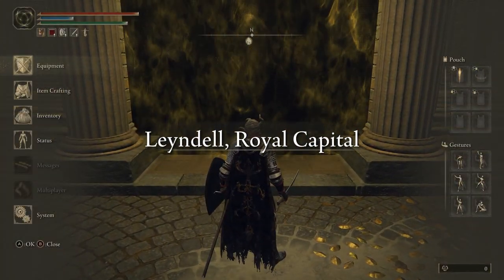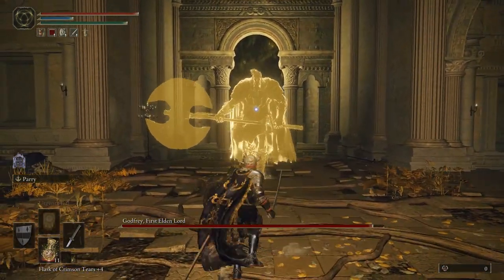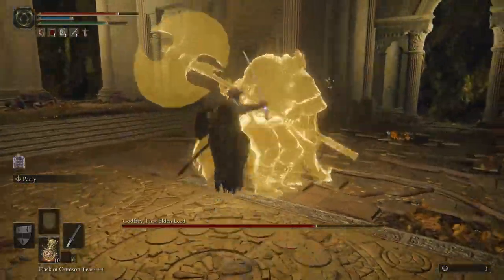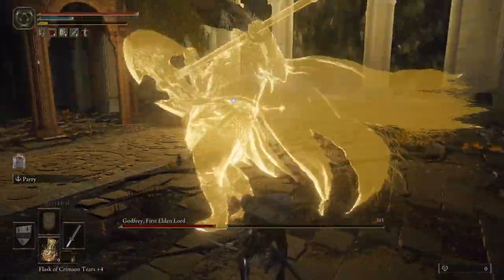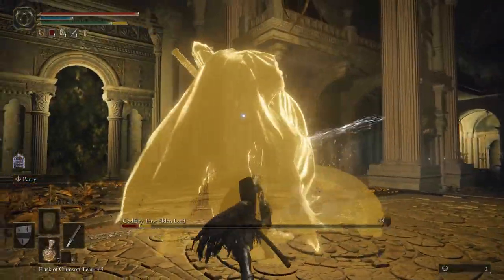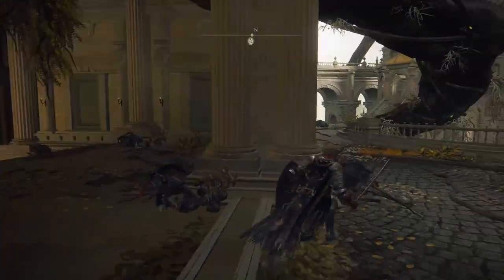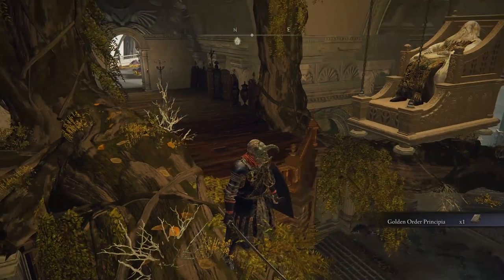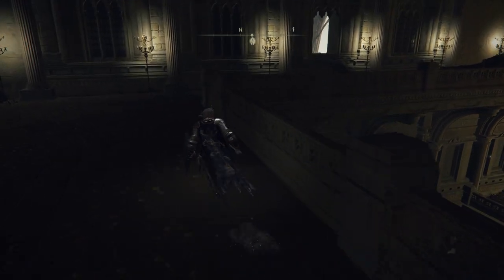How to DESTROY Godfrey (Golden Shade) and get Erdtree Bow! - Elden Ring Narrated Walkthrough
Godfrey isn't that hard gang. He telegraphs most of his moves, and doesn't have an abnormally large health pool. Just make sure you have a weapon that can actually do some decent damage! Also don't miss out on the great items around this boss!